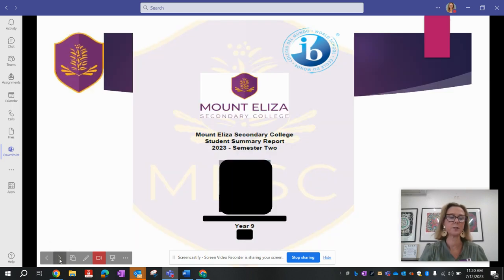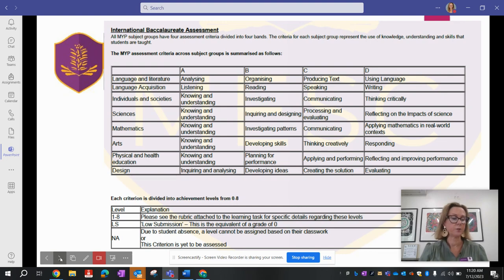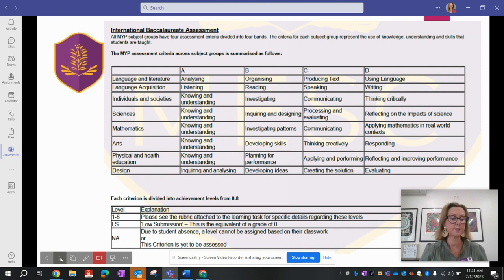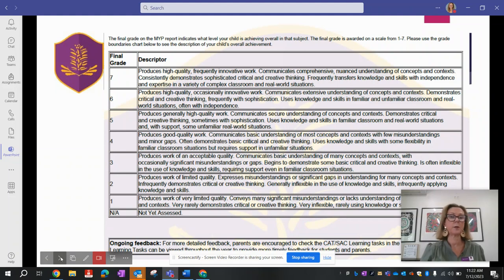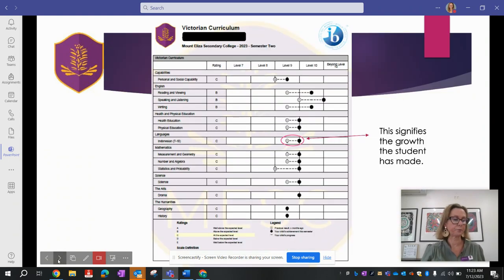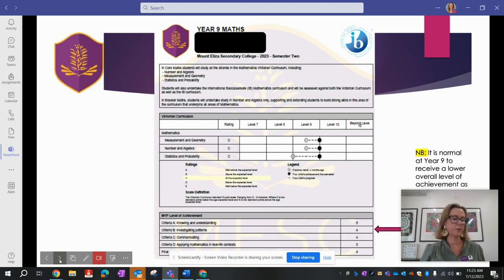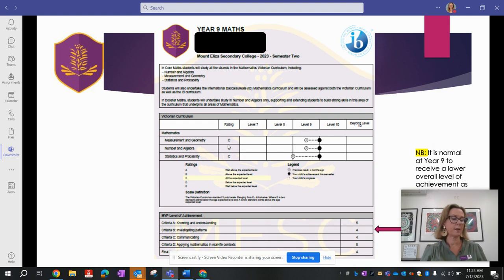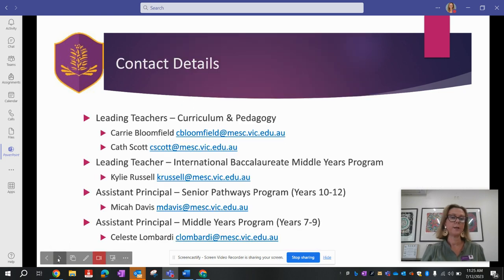MYP Reporting Video